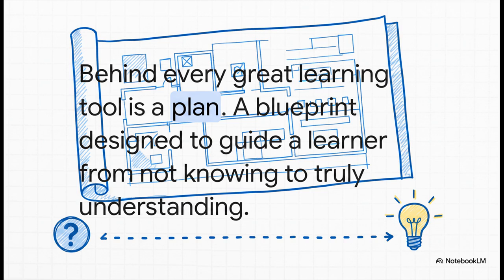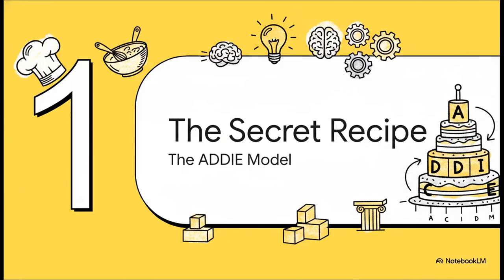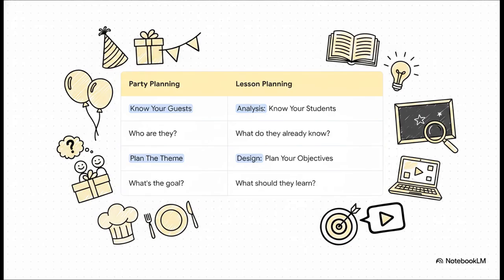The ADDIE Model-Instructional Media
This video outlines the fundamental role of instructional media as essential tools designed to enhance the educational experience. It categorizes these resources into various formats, such as visual, audio, and digital media, while emphasizing their ability to boost student engagement and comprehension. Effective educational materials must possess specific qualities, including relevance to objectives, clarity, and the ability to foster interactive learning. To ensure quality, the source advocates for a systematic development process known as the ADDIE model, which guides educators through analysis and design. Ultimately, the text illustrates that thoughtfully selected media serve to bridge the gap between complex content and students' understanding.